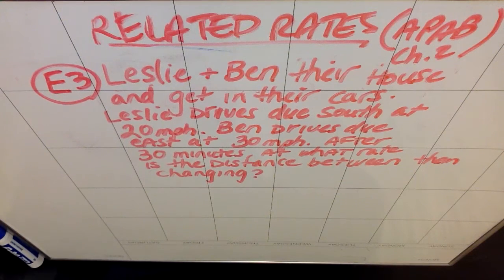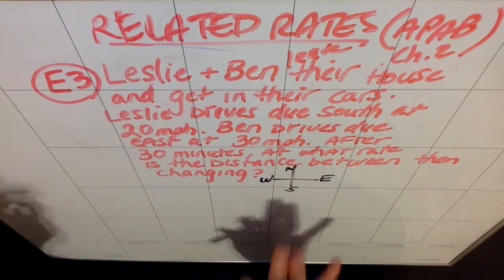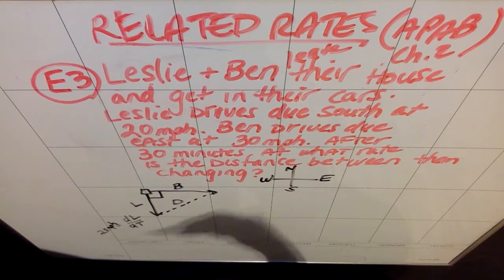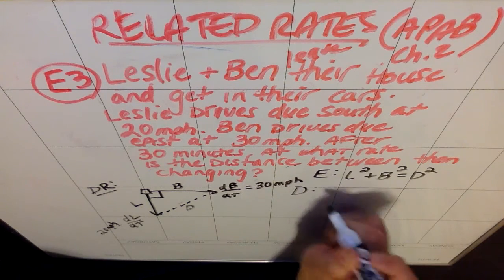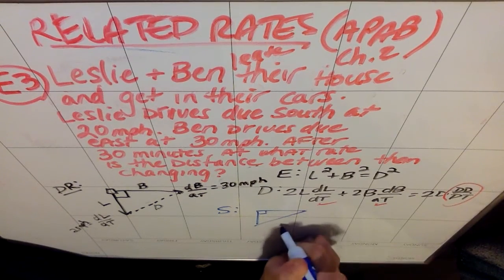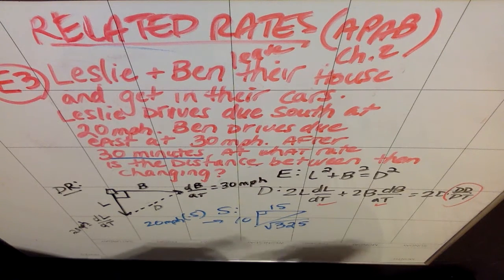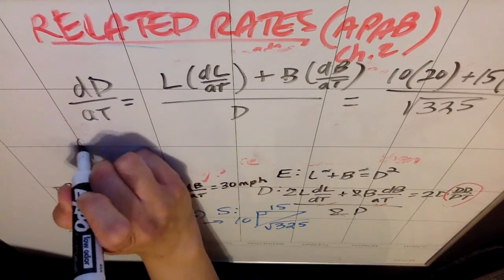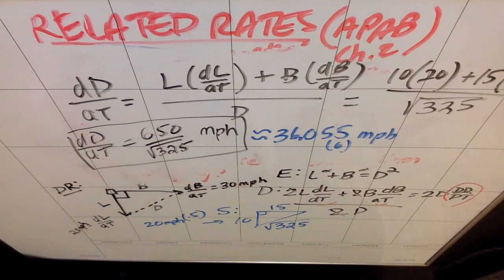APAB: (Ch.2) Related Rates OVERVIEW E3